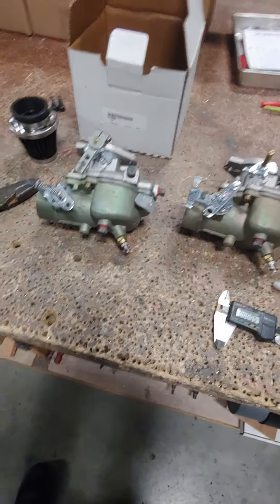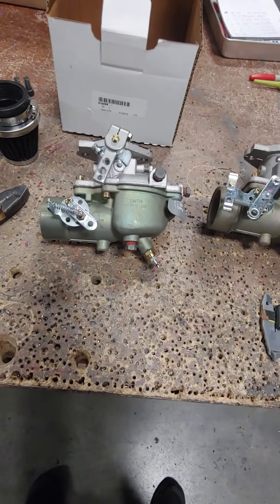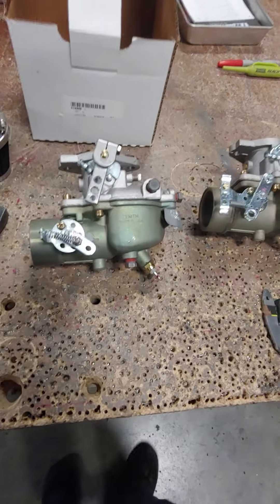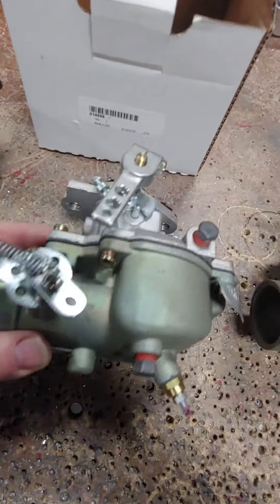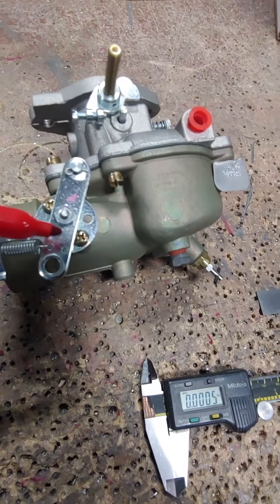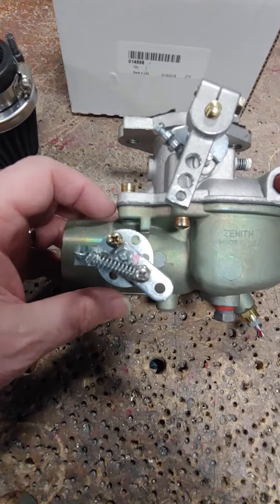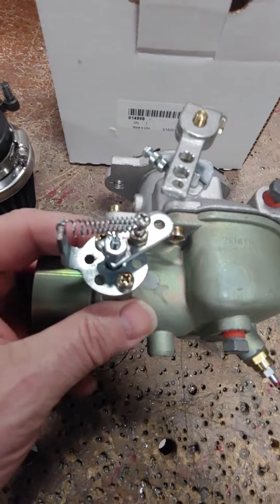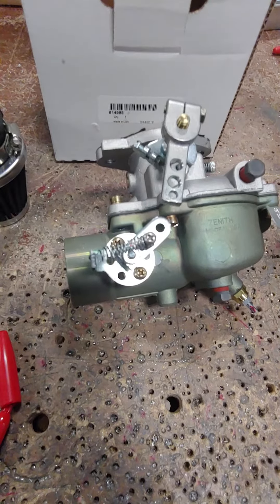manual choke for Zenith carb